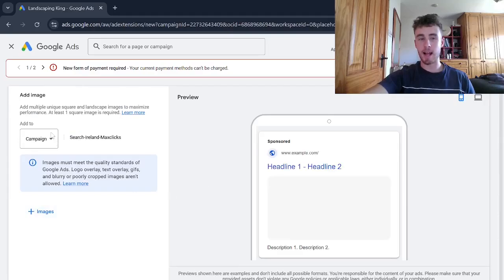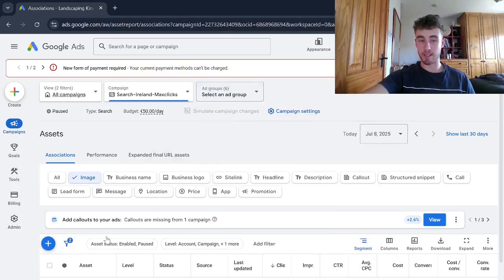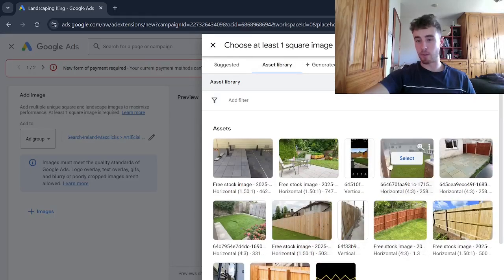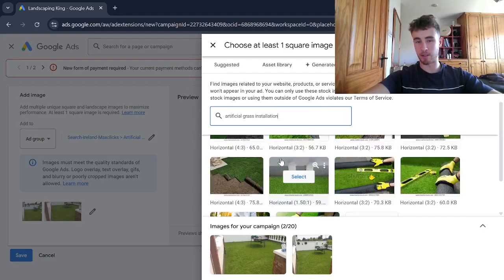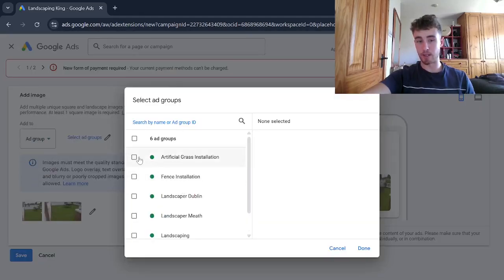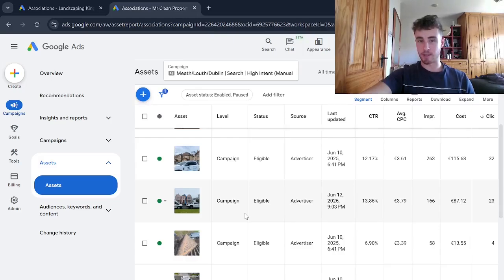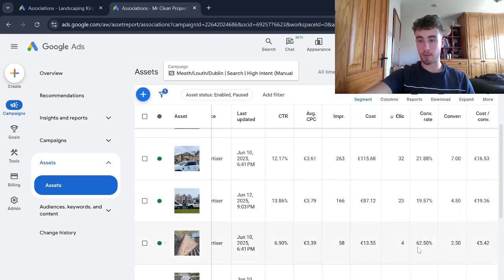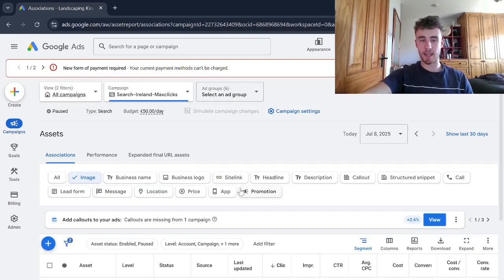How to Use Image Assets in Google Ads (Boost CTR & Conversion Rate)